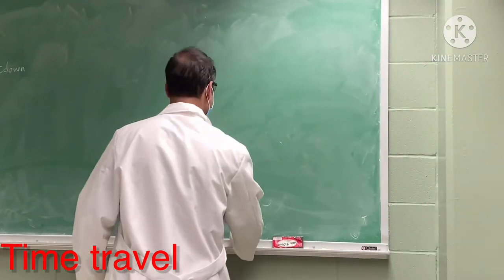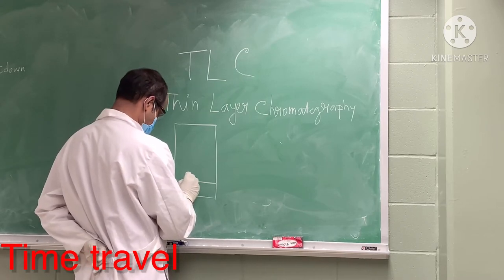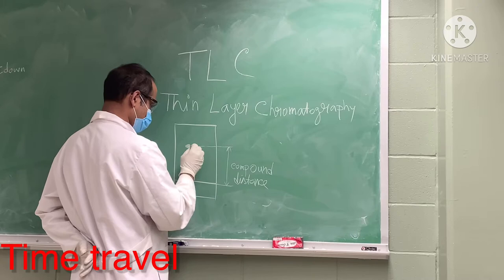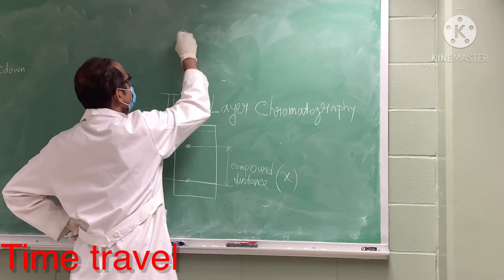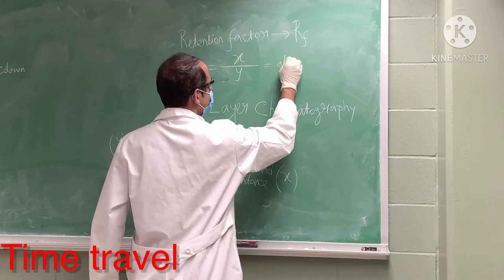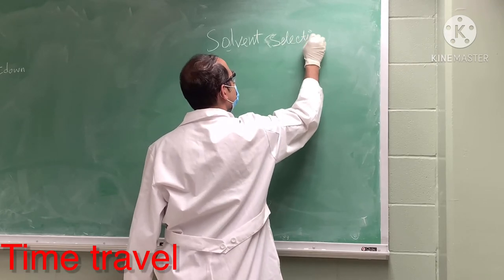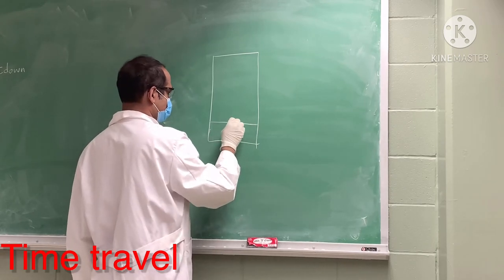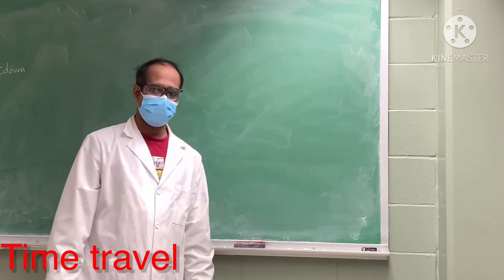TLC in Organic Lab-Practical demonstration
Theoretical and practical demonstration for Thin Layer Chromatography (TLC)